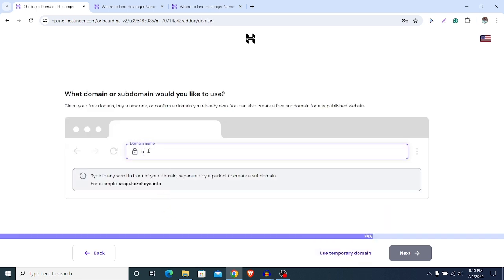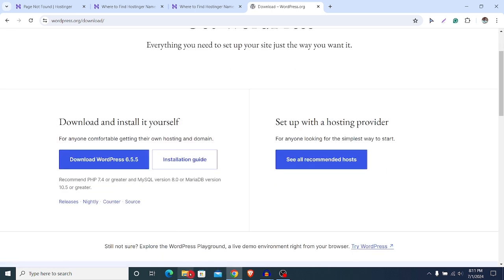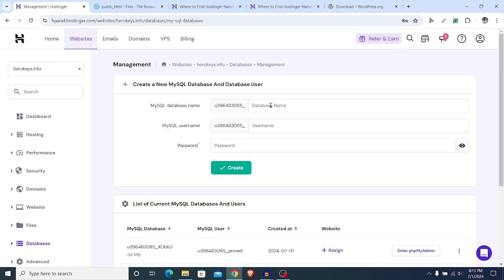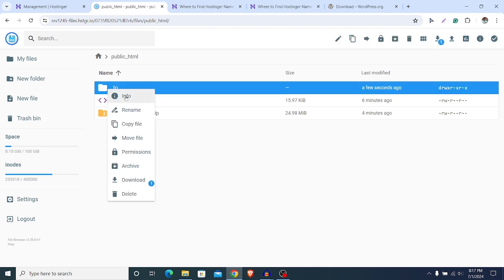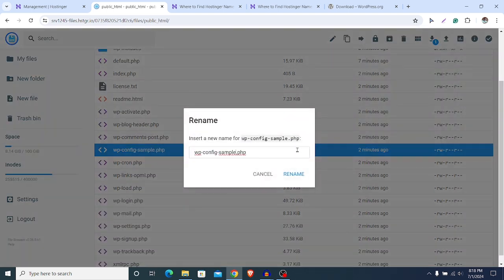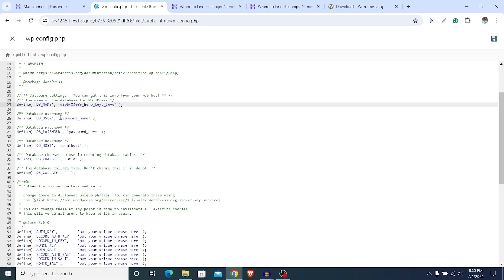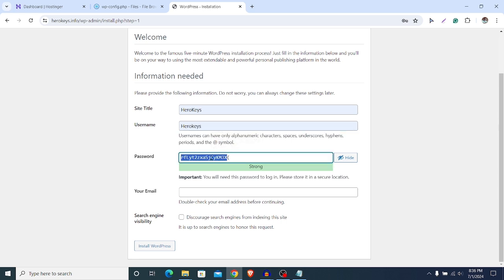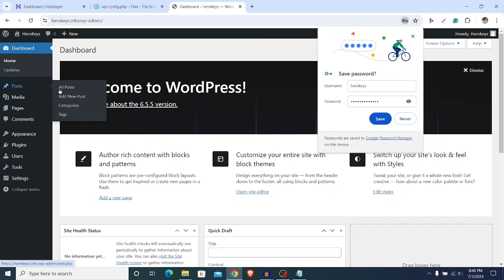How to Manually Install WordPress in Your Hostinger Hosting Account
So you have bought a hosting plan from Hostinger, the next thing to do is to setup your website. If you choose to use Wordpress, this video shows you step-by-step instructions on how to manually install Wordpress in your Hostinger hosting account.